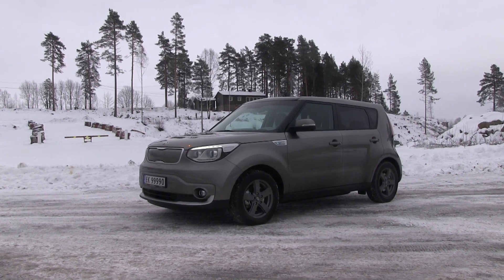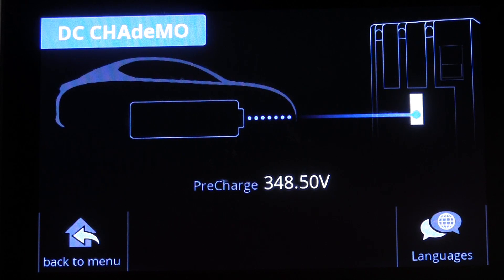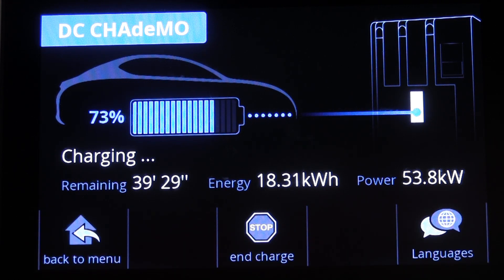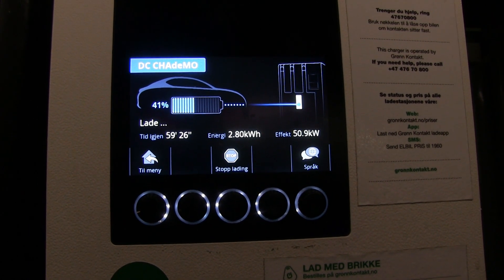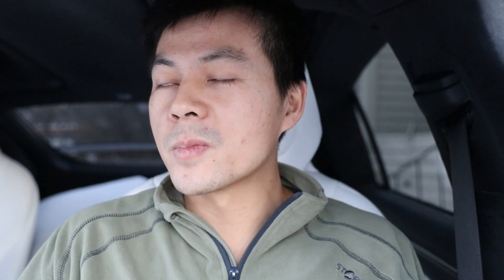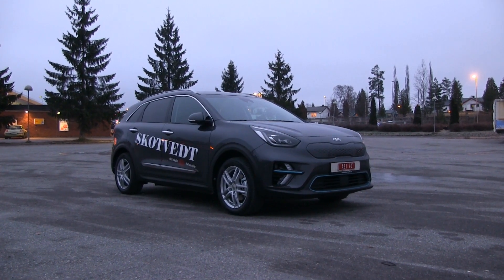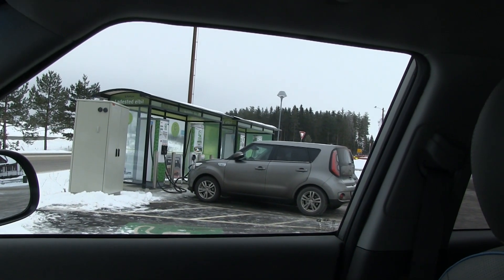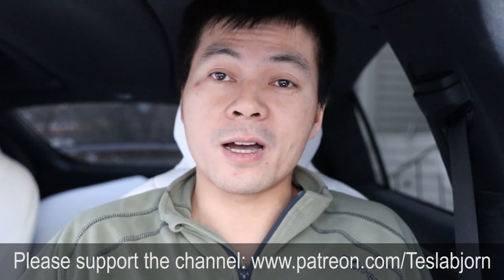Kia Soul charging on 120 kW fast charger